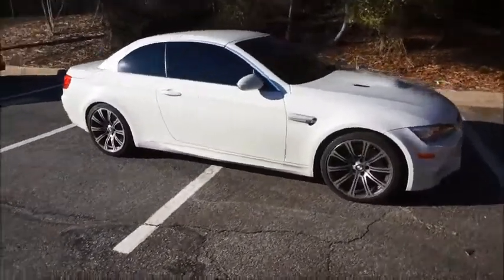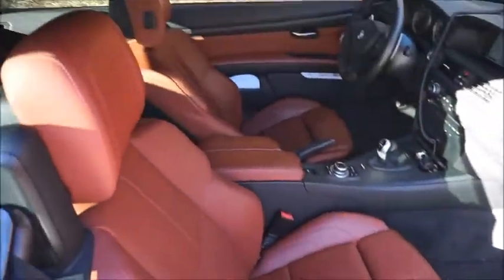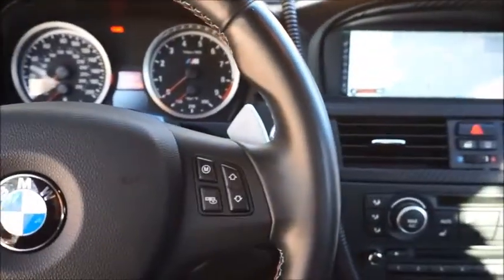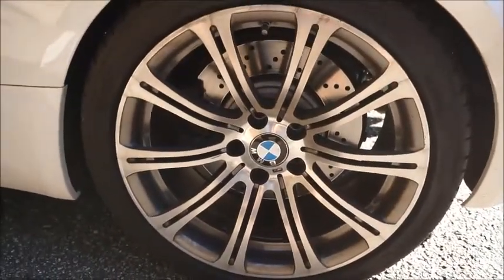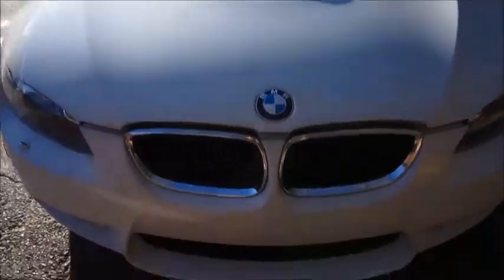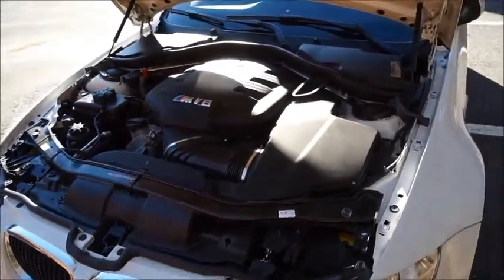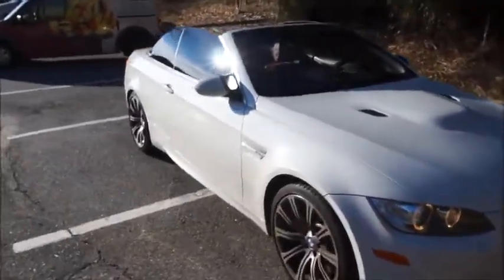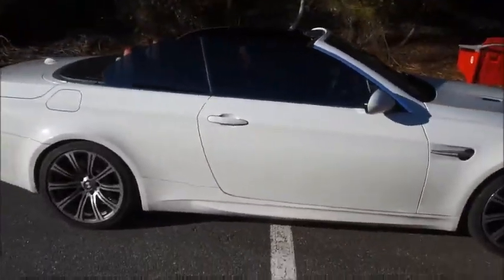2013 BMW M3 E93 | Stock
This is my 2013 BMW M3. Right now the car is completely stock. I will be adding a few performance upgrades very soon. I know the car is very dirty, but this is my daily driver.